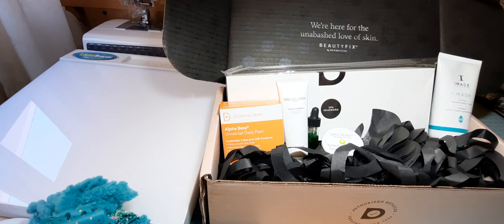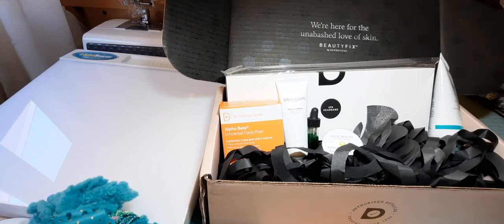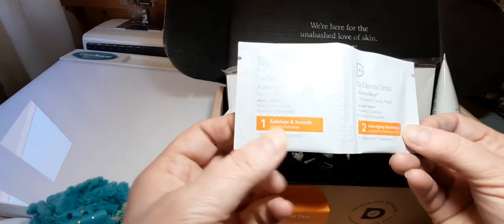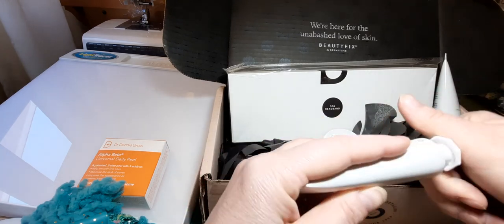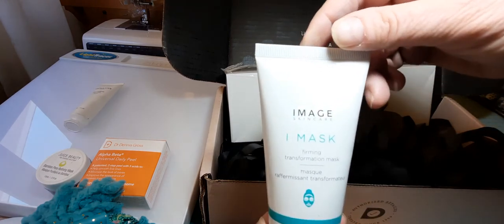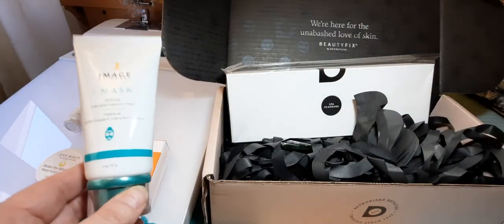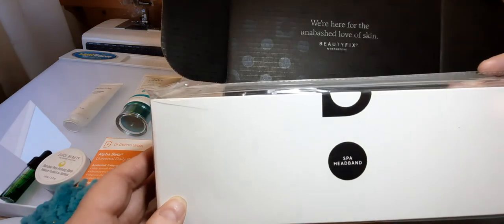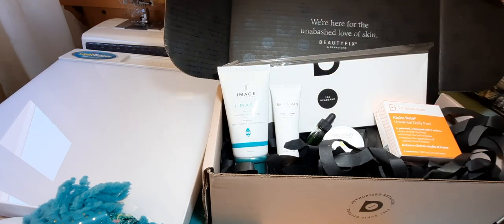Unboxing February 2021 BeautyFix Box by Dermstore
February 2021 BeautyFix Box by Dermstore unboxing.